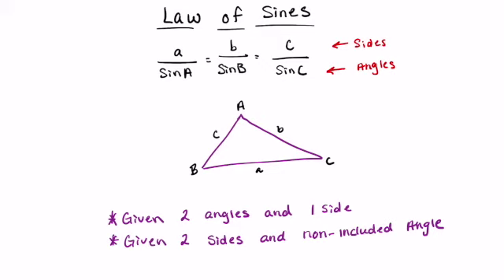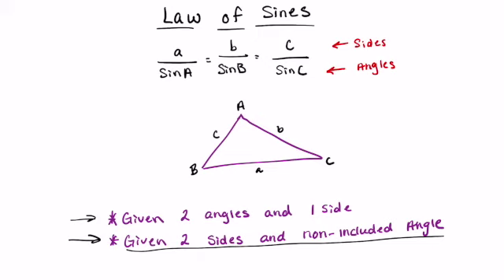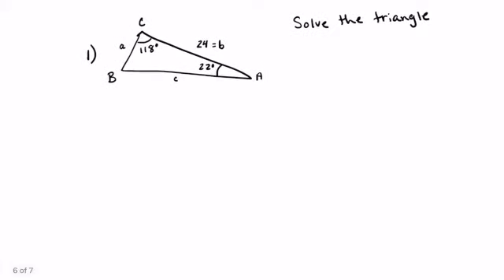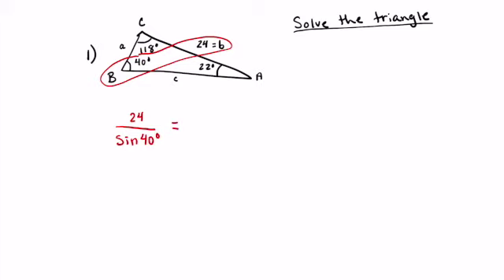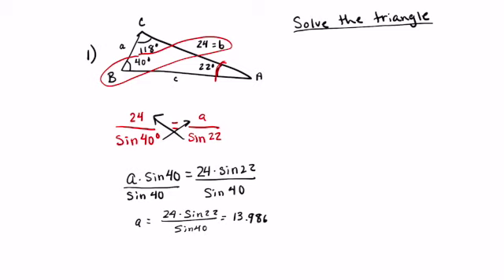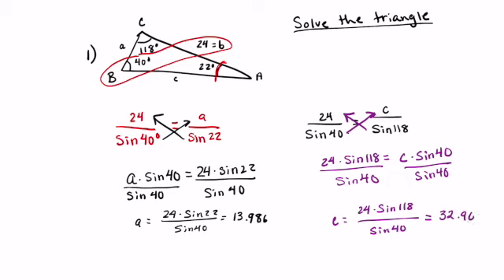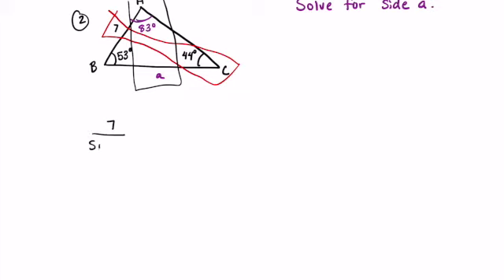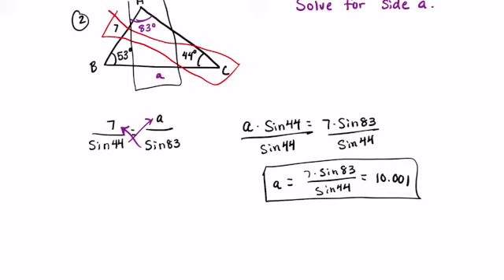How to use the Law of Sines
In this video you will master solving triangles utilizing the Law of Sines.  This video will show you when it is appropriate to use the law of sines as well as when you may run into the ambiguous case.